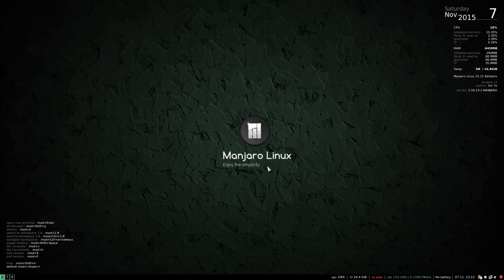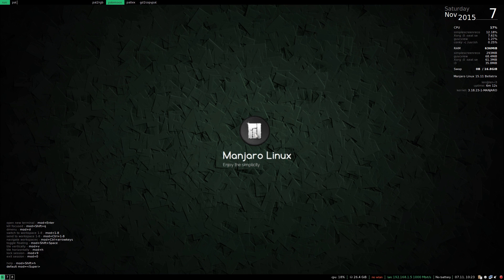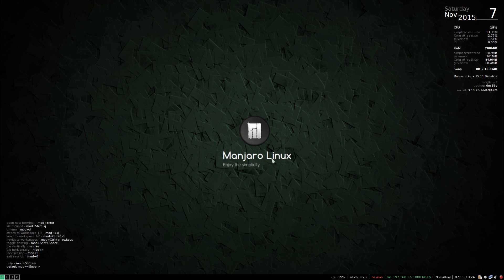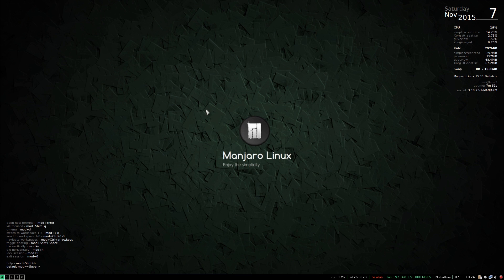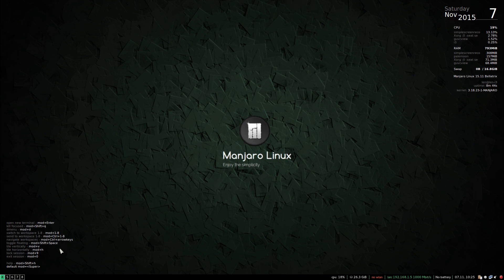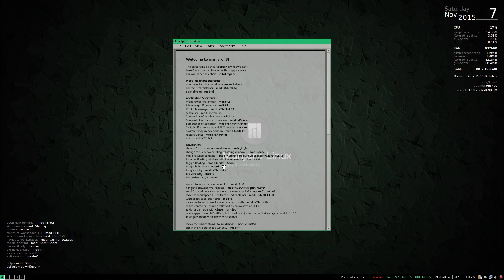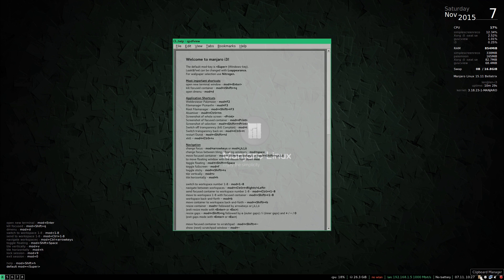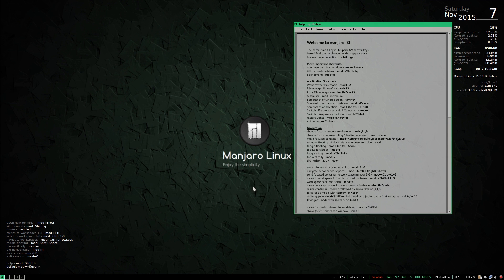Manjaro 15.11 with the i3 Desktop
In this video I take a look at the new Manjaro 15.11 with the i3 desktop. Hope you enjoy!